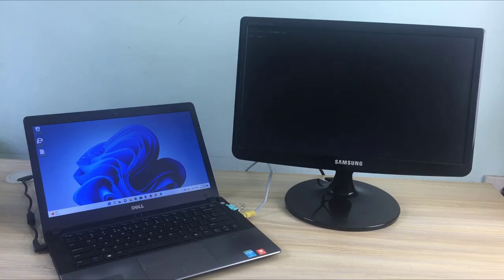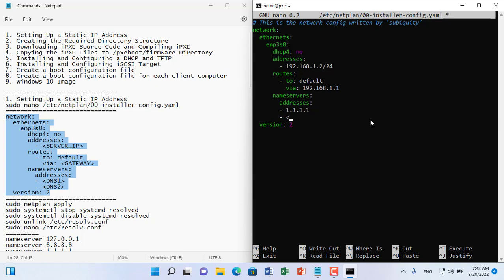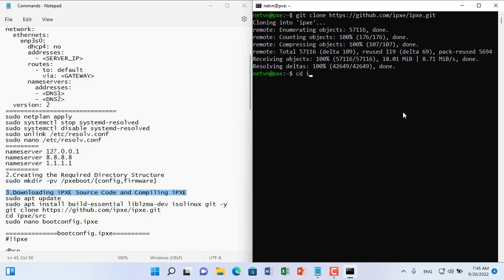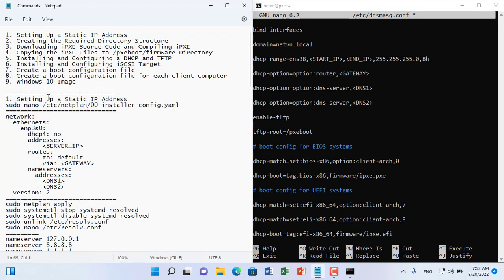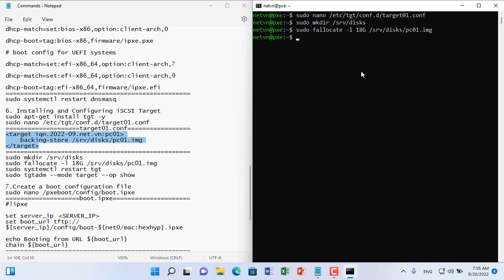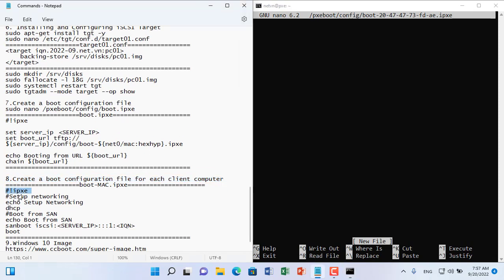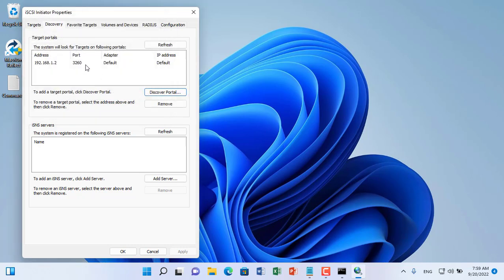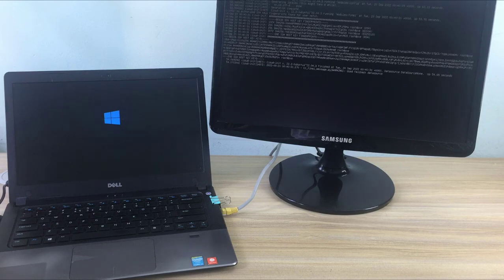how to run Windows without hard drive with Ubuntu server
How to run a Windows 10 PC without a drive with an Ubuntu server